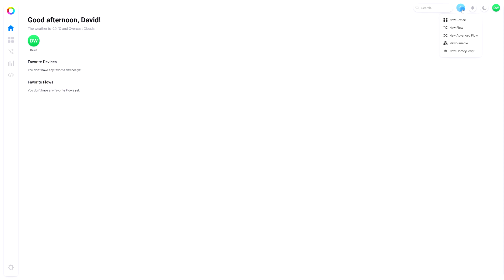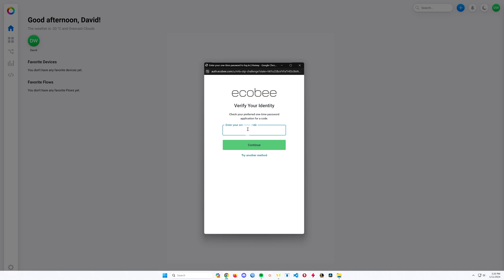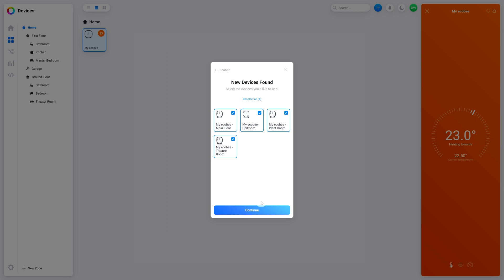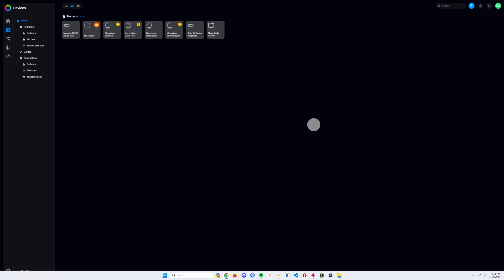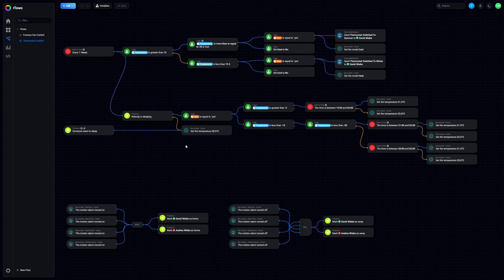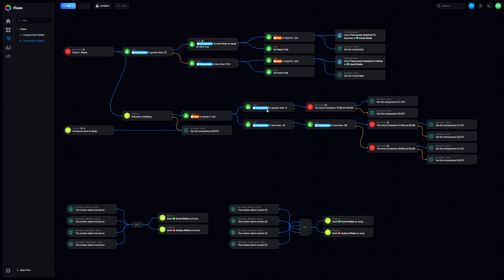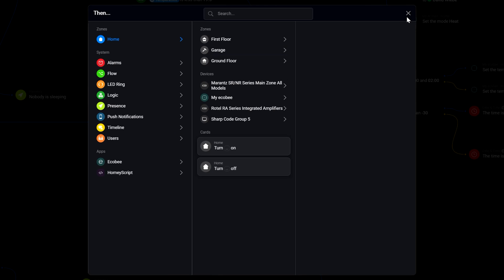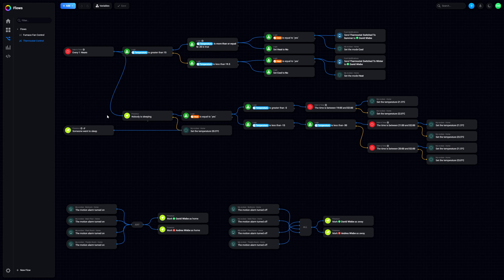Supercharge Your Ecobee With Homey Pro Integration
This video dives into setting up an Ecobee smart thermostat and its accompanying sensors, showcasing a new, intuitive flow-based automation system. We explore the ease of integrating devices and creating complex automations for your entire home. Discover how this system simplifies thermostat control and allows for custom logic without advanced coding knowledge.

Learn about the benefits of using a visual flow builder for your smart home automations. We highlight the ability to test flows in real-time, trace decision-making, and implement various actions based on conditions. The video also covers setting custom variables and integrating external data like current weather temperatures to enhance your home's intelligence.

We compare the new system's capabilities with traditional Hubitat setups, noting significant improvements in user interface, speed, and overall system capability. While acknowledging a minor loss in a specific furnace fan control function, the intuitive visual programming and advanced features make this a compelling solution for smart home enthusiasts looking for powerful and easy-to-manage automation.

Chapters
00:00 - Introduction to Device Setup
00:26 - Installing the Ecobee App and Thermostat
00:54 - Ecobee Thermostat Added
01:16 - Exploring Flows and Thermostat Control
01:33 - Building Custom Flows and Logic
01:50 - Testing Automation Flows
02:10 - Understanding "When" and "And" Starters
02:22 - Utilizing "Then" for Actions
02:53 - Push Notifications and Presence
03:00 - Monitoring CPU Usage and Performance
03:15 - Functionality Comparison: Ecobee vs. Hubitat
03:30 - Missing Furnace Fan Control
03:55 - Homie Pro Flows UI Review
04:19 - Ease of Use and Learning Curve
04:40 - Setting Custom Variables
04:50 - Integrating Weather Data
05:01 - Adding Math to Logic
05:32 - True and False Flow Paths
05:50 - Concluding Thoughts on Flows